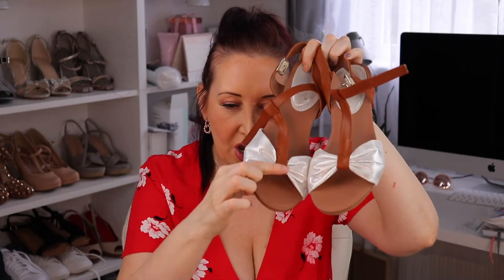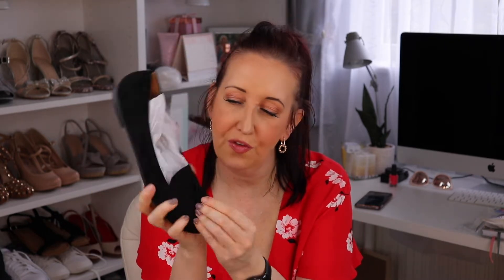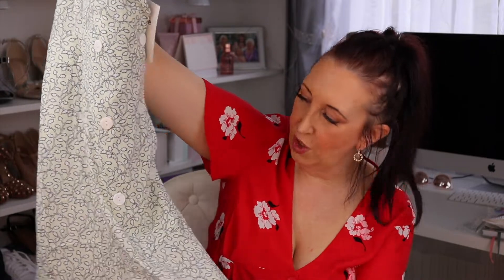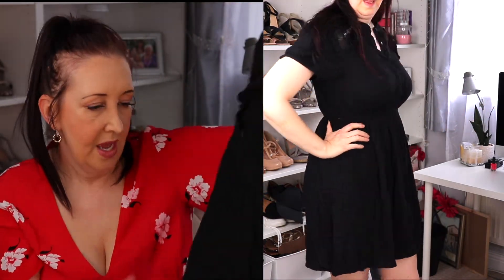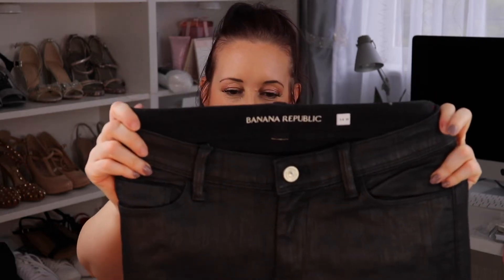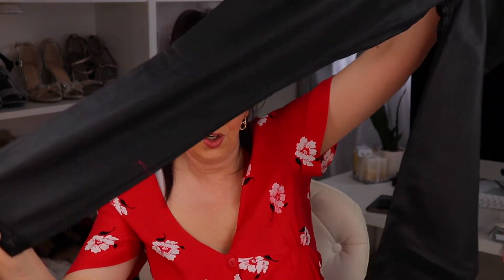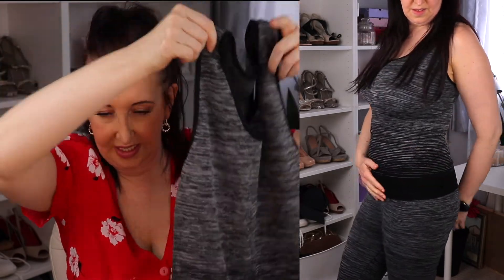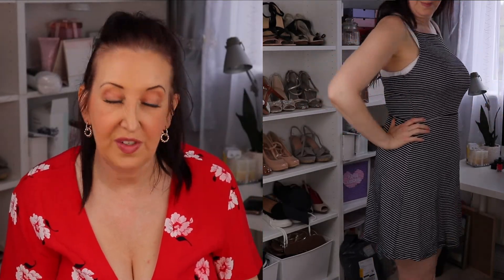HUGE EVERYTHING FIVE POUND HAUL - JULY 2020 | Jane Ann Louise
xoxo

📱SOCIAL MEDIA 📱

♫ MUSIC ♫

🎥 FILMING EQUIPMENT 🎥
Canon Eos 800D DSLR

Apple iMac